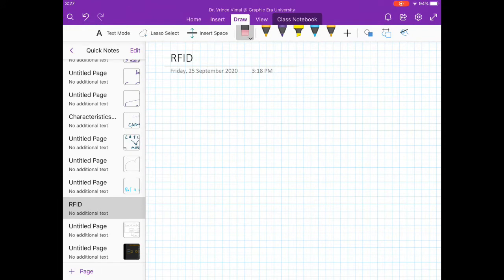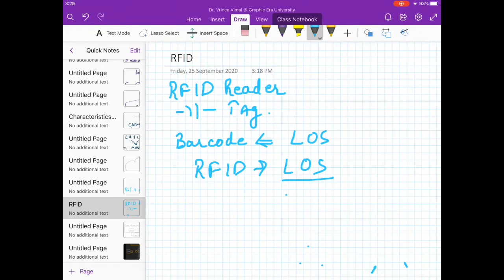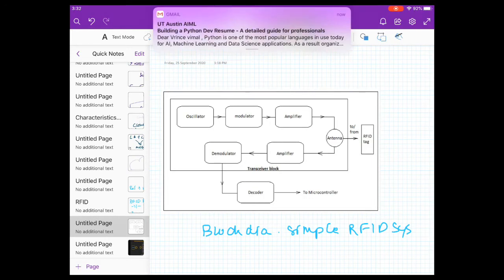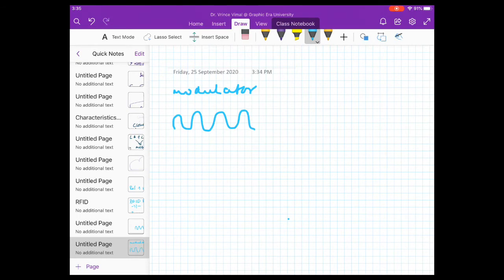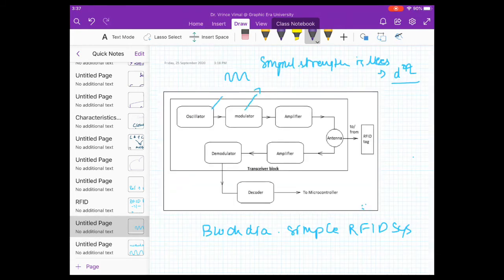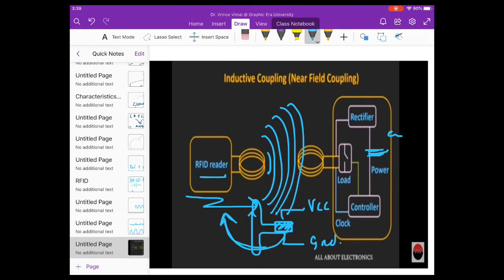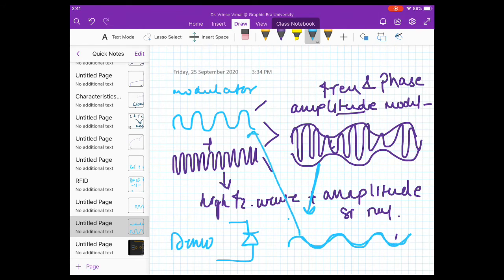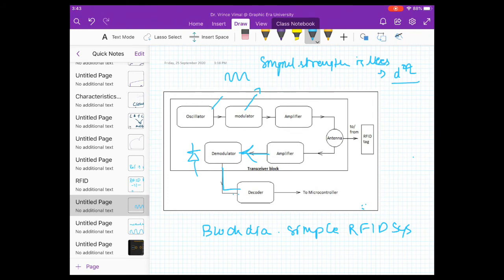Lecture-19 RFID System